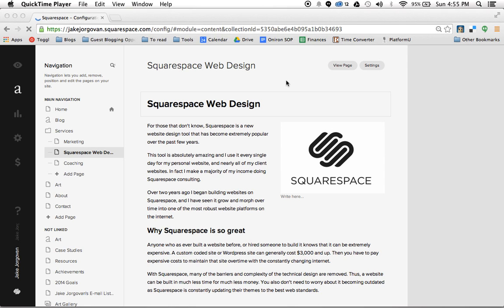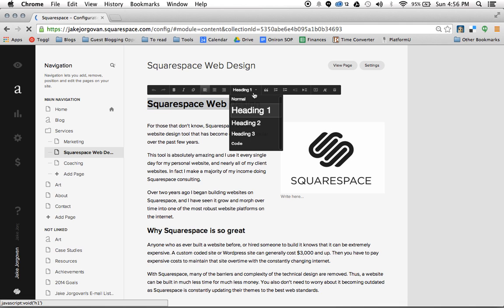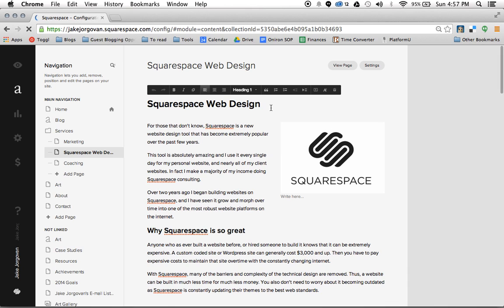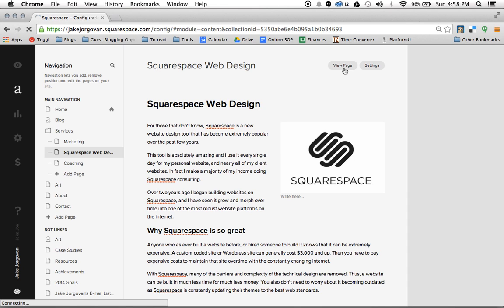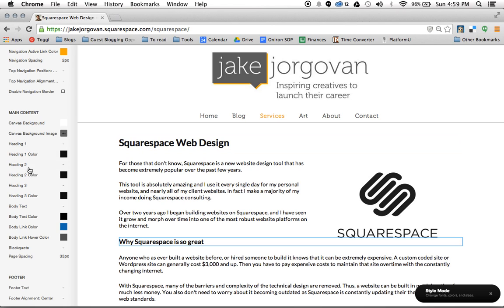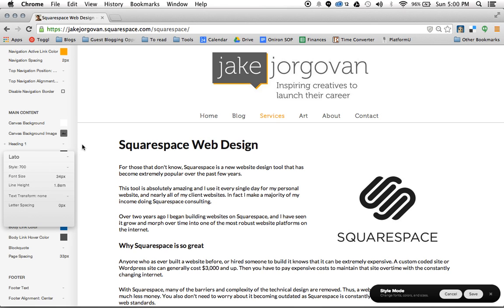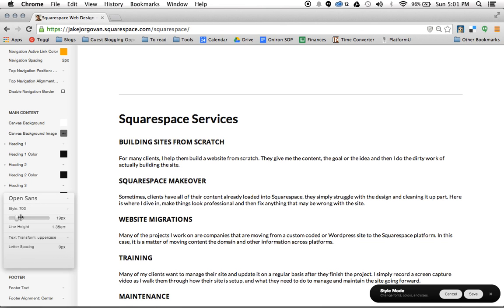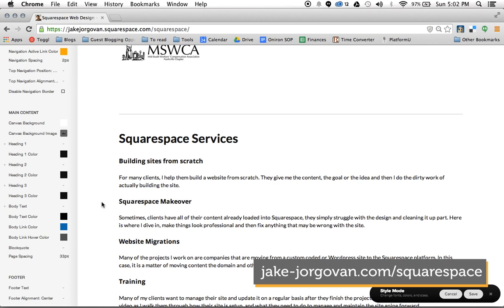How to change and edit fonts in Squarespace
Stuck somewhere? I helped create an on-demand Squarespace web design service called DesignLive to help you guys wherever you're at, even if you want a full website build from the ground up! My team can get your issue fixed as soon as tomorrow! Visit goo.gl/QUWIV6 to get scheduled in minutes or to see general information.

Want to learn from the ground up?